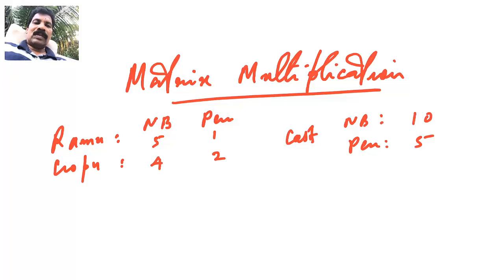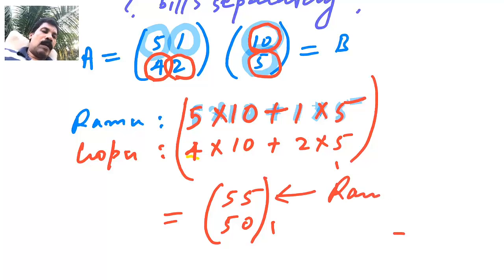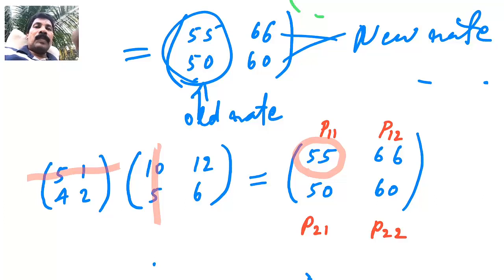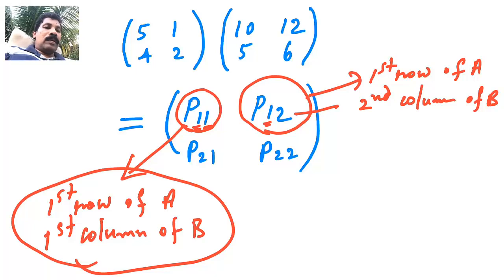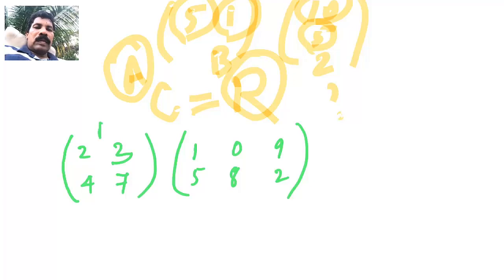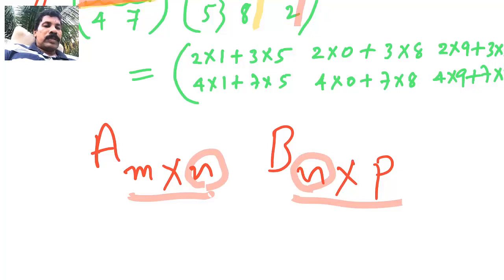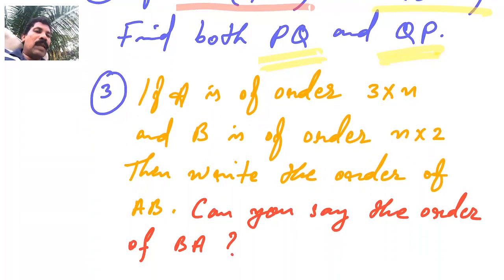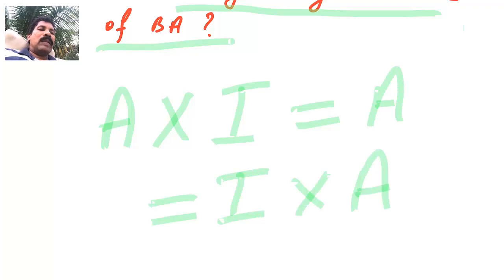12 MATHS | Matrices Part Three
Matrix Multiplication
Examples
Conformable for Multiplication